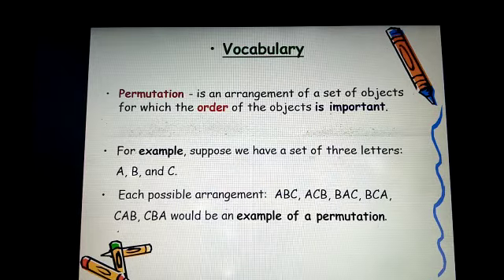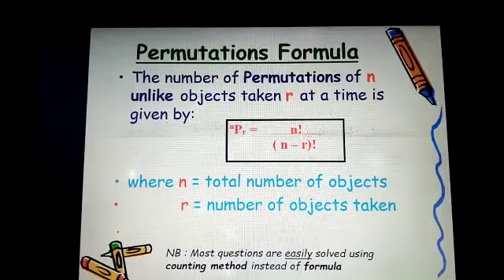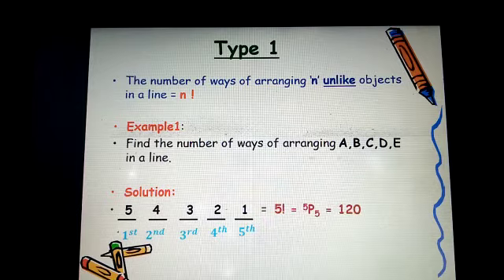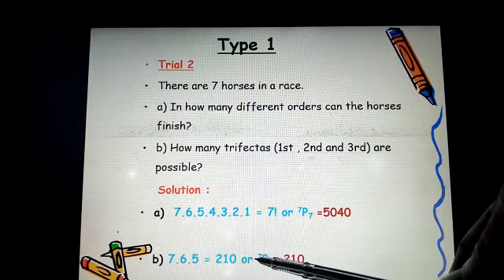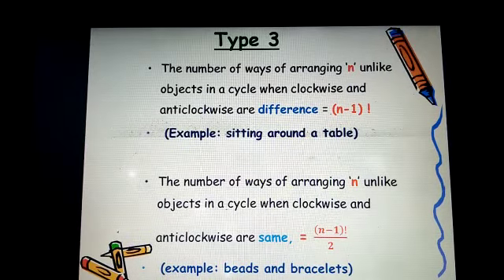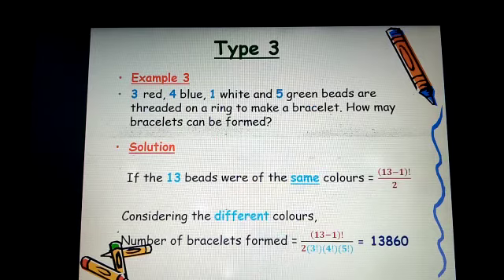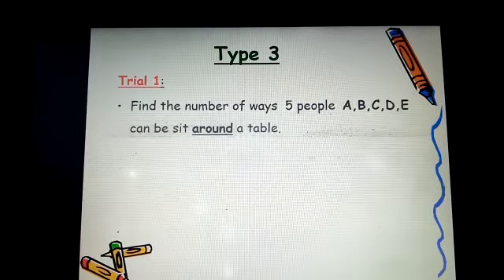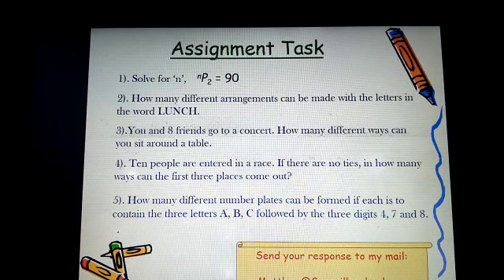Additional Mathematics review A Year 11